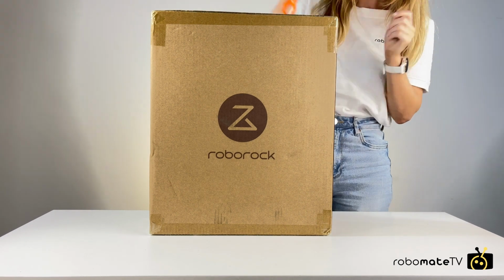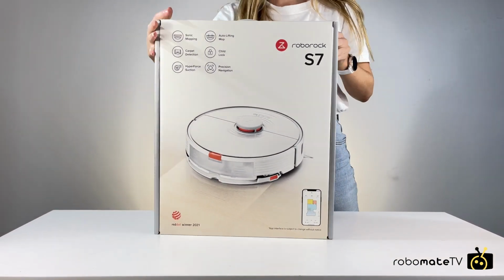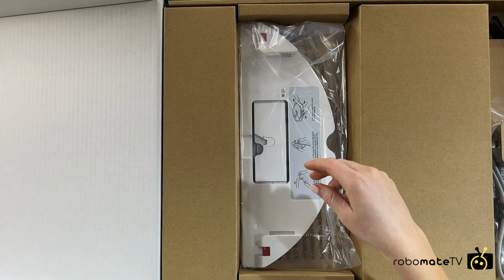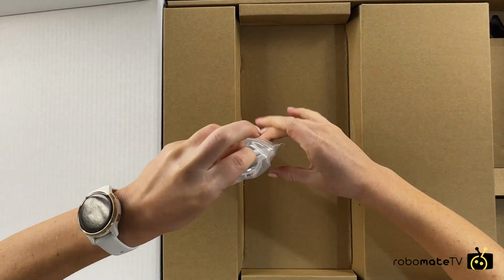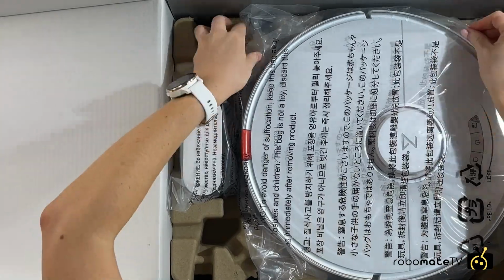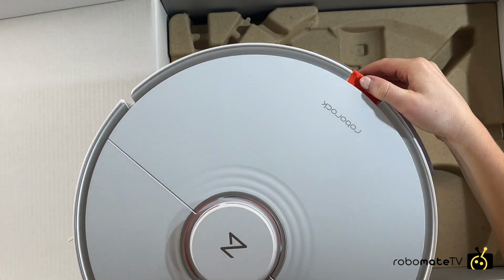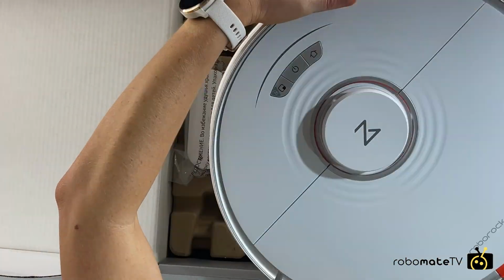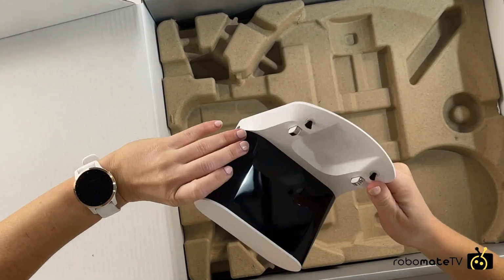What's in the box of Roborock's S7 robot vacuum | Unboxing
Here's everything that comes in the box of the latest robot vacuum from Roborock - the S7!